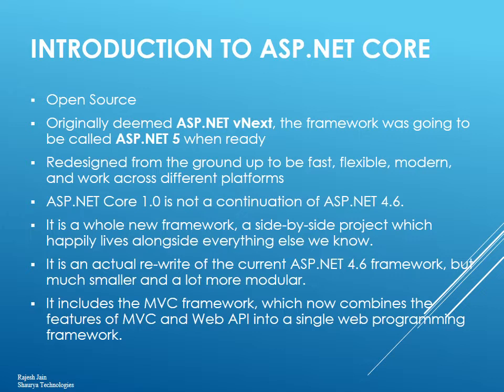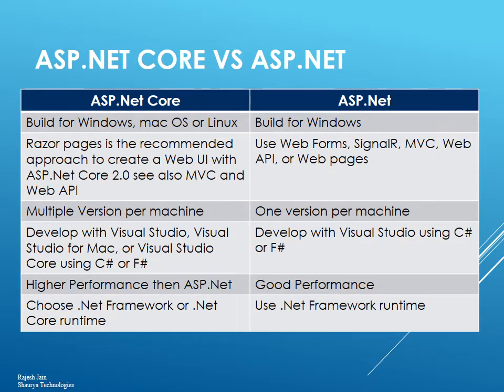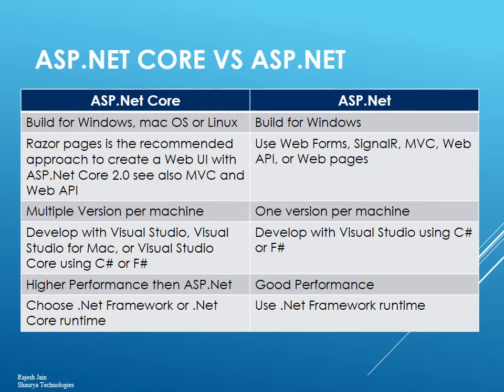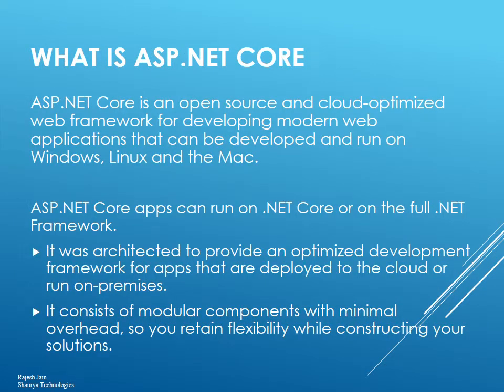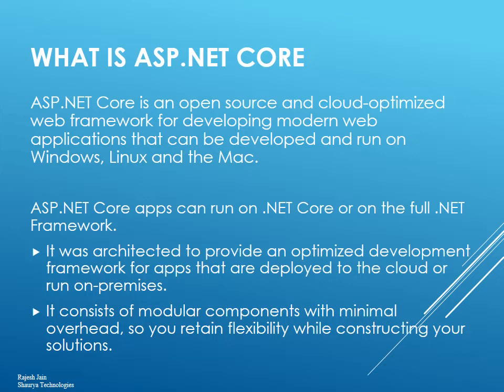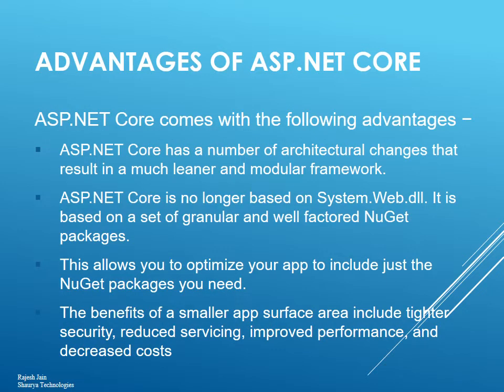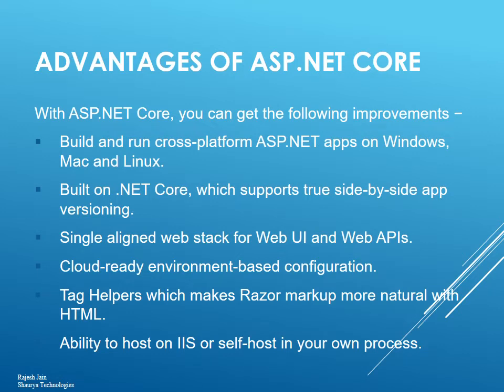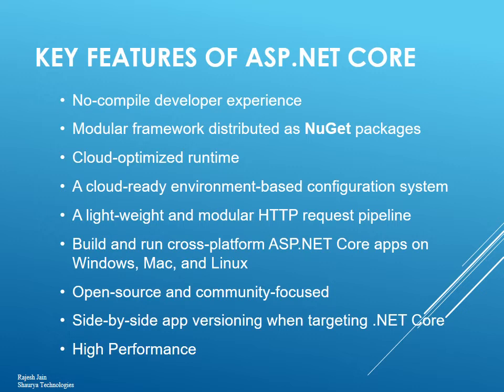Dotnet Core for beginners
Microsoft Dotnet Core Introduction